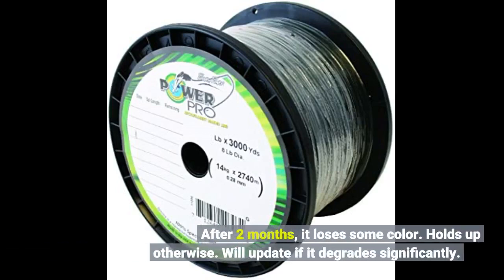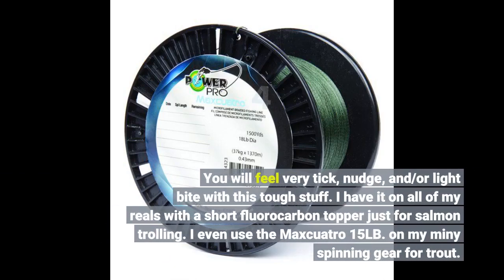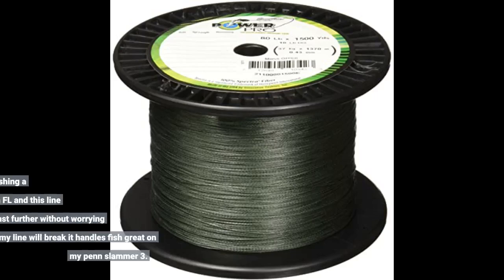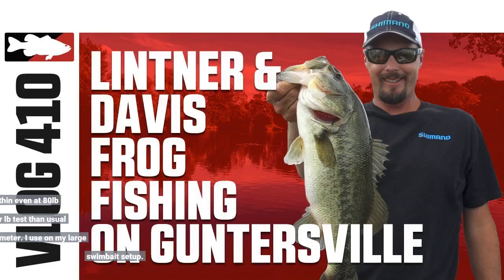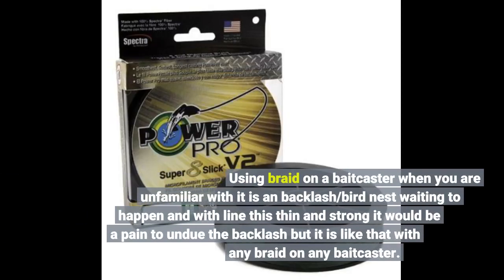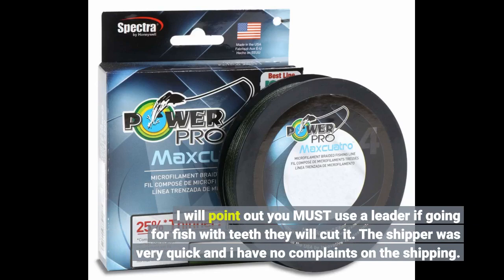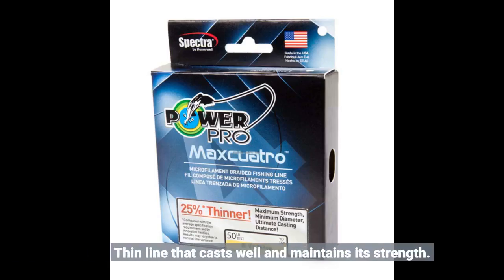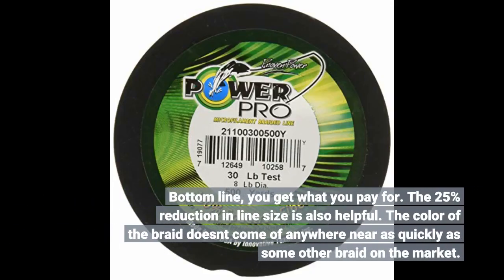PowerPro Maxcuatro Spectra Moss Green Braided Line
After 2 months, it loses some color. Holds up otherwise. Will update if it degrades significantly.
The smaller diameter tends to bind up more than regular Power Pro Braided Line... Use line conditioner to help prevent binding up on cast.
You will feel very tick, nudge, and/or light bite with this tough stuff. I have it on all of my reals with a short fluorocarbon topper just for salmon trolling. I even use the Maxcuatro 15LB. on my miny spinning gear for trout.
It's a good line but too expensive. I mean way overpriced.
It’s a great line.
The diameter...